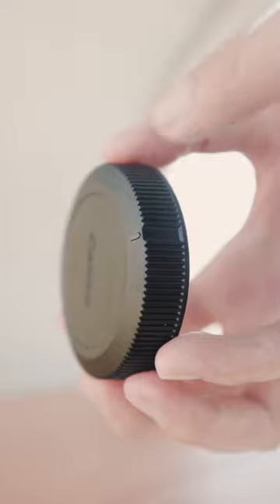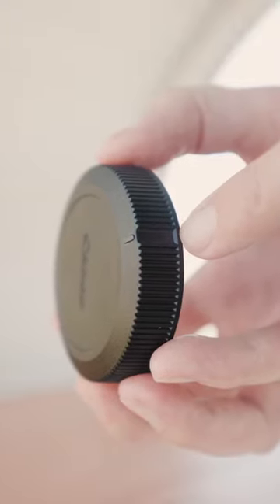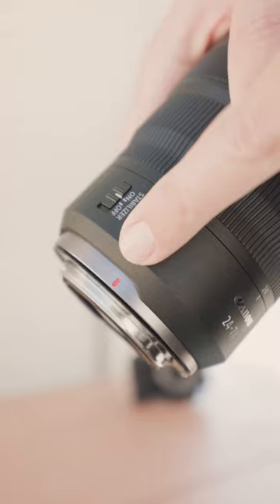How to quickly mount Canon RF end caps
The end caps on Canon RF lenses are more cumbersome than the (superior) end caps on older EF lenses. I've long been frustrated by the RF design, but there is a way to quickly mount them if you know the trick.